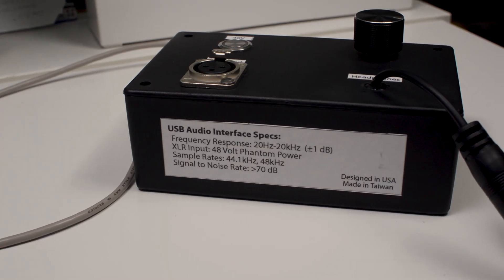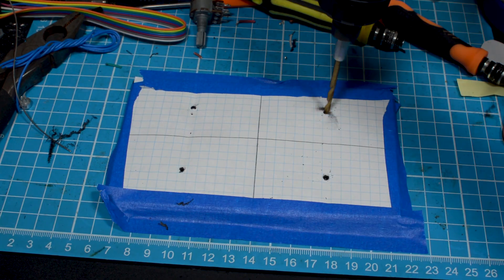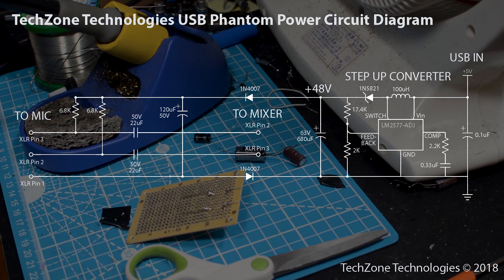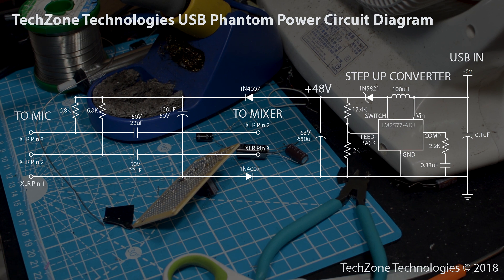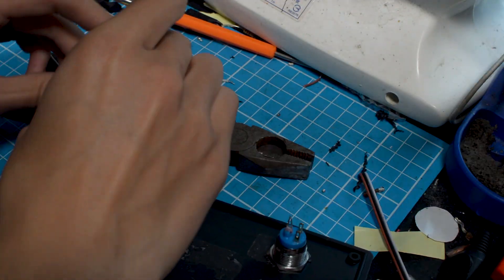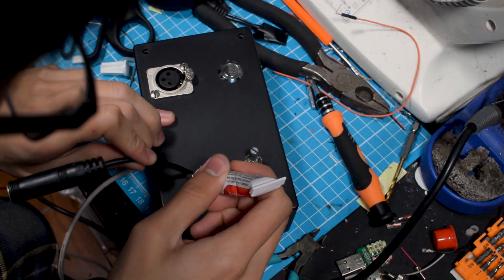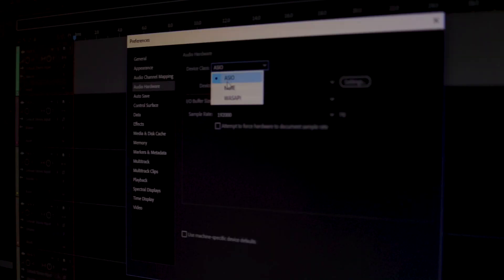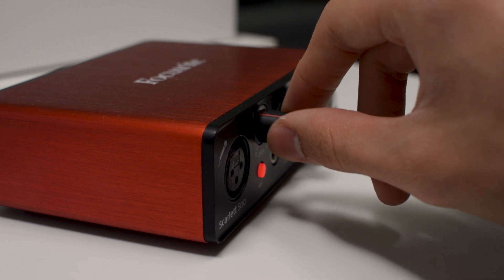DIY USB Audio Interface with Phantom Power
SOCIAL PAGES

MY GEARS
Audio Equipment
MXL 870 Condenser Microphone
AT-VD6 Dynamic Mic
NW-81 Shotgun Mic
ATH-M40X Headphones
Focusrite Scarlett Solo

Tripods & Stabilizers
Dolica Proline Tripod
3Pod V3AH Tripod
G06 Fluid Head
S60T Video Stabilizer
Quick Release Plate
Samson Mic Stand
Light Stands

Nikon 1 J5 Mirrorless Camera
Nikon 1 f/1.8 Lens
Nikon 1 f/2.8 Lens
YN 300III 3500K Led Light

Created by Jiajer Ho and Martin Perez